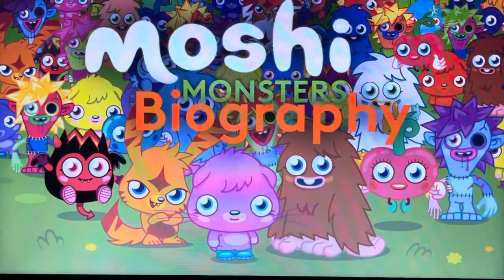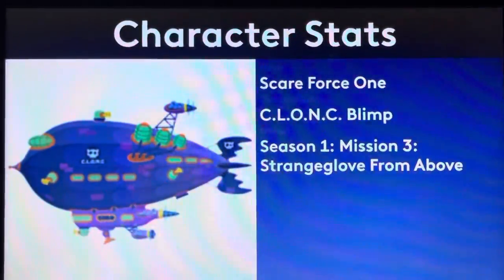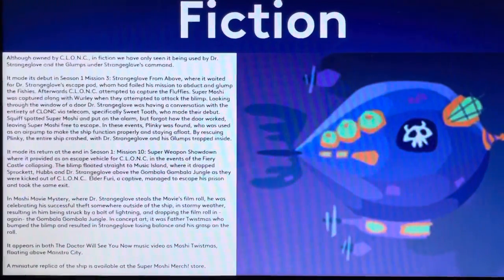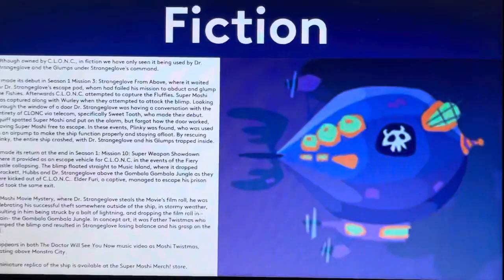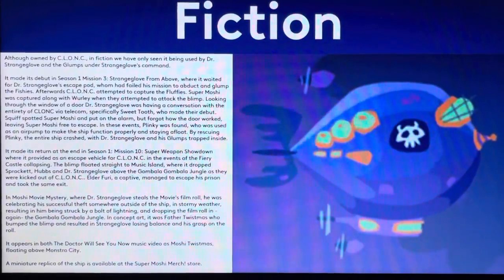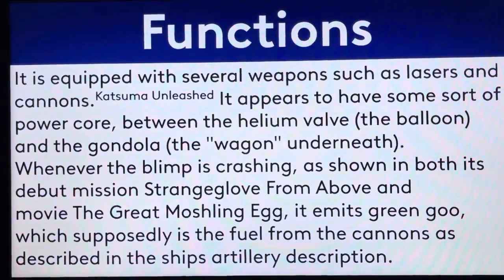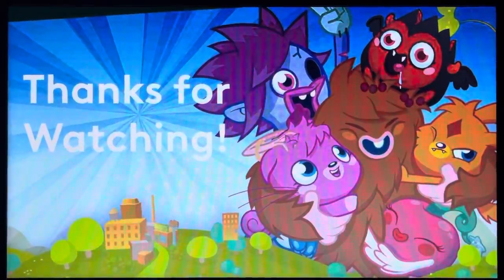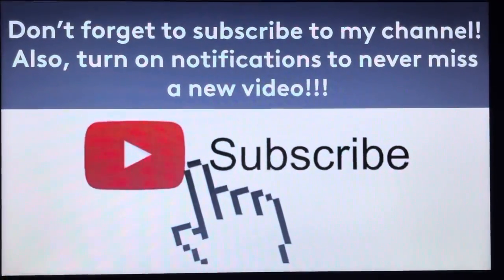Moshi Monsters Biography #510 - Scare Force One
Hello, YouTube! Welcome to Episode 510 of Moshi Monsters Biography! In this episode, We take a look at the biography of the Scare Force One! Enjoy, guys!!